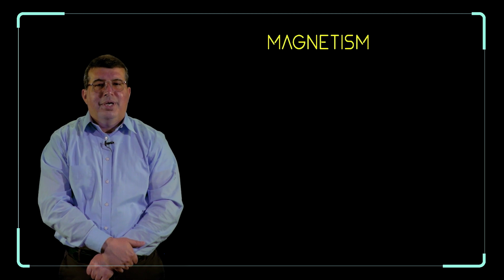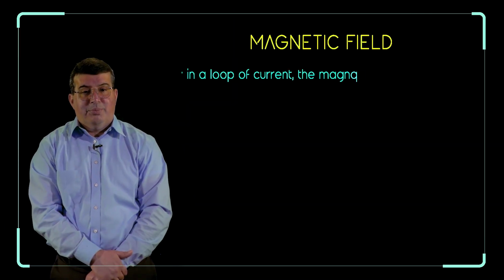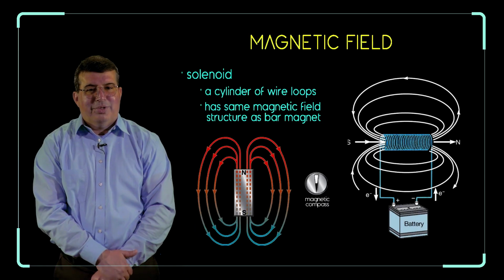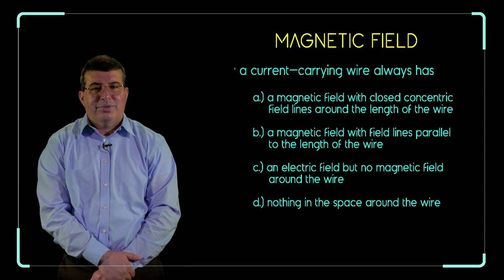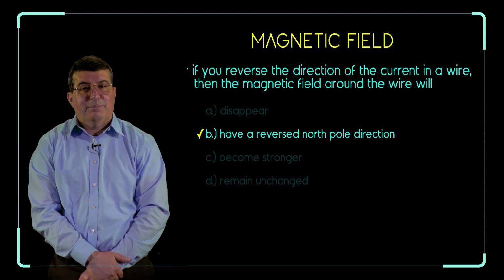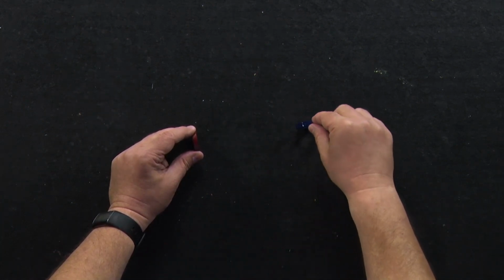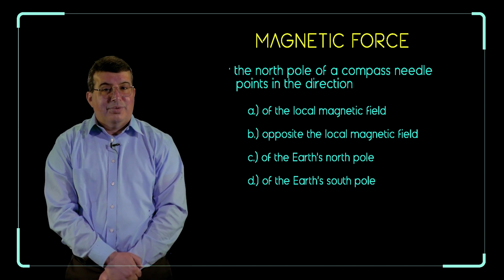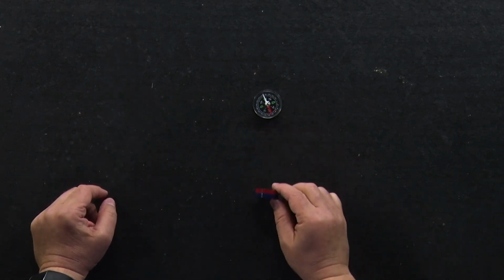PHSC 101 Unit 5.4 - Magnetism